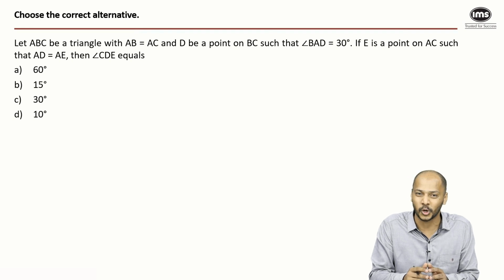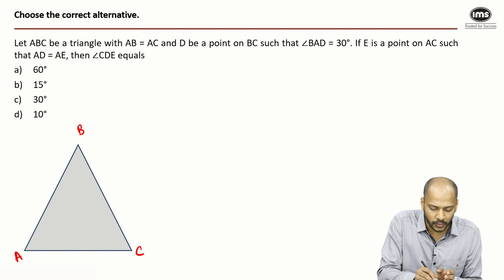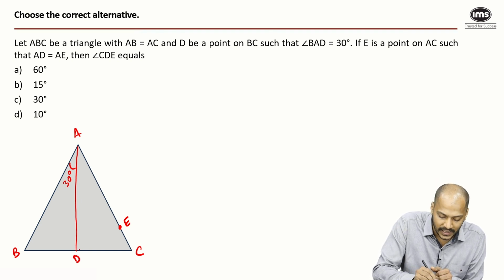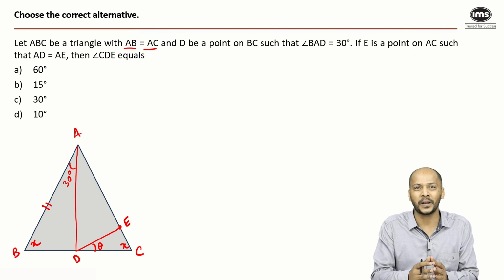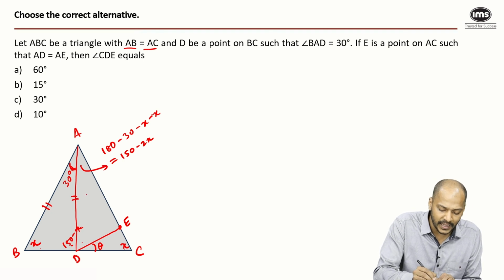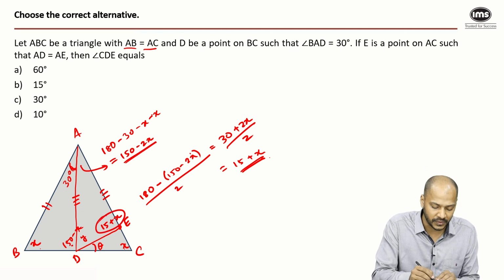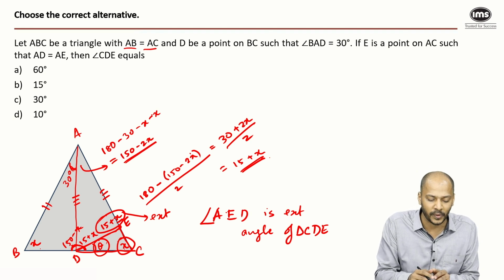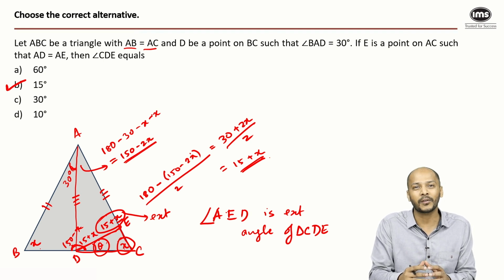IPMAT Indore 2024 PYQs | Quantitative Aptitude - 34 | IPMAT 2024 Quant Solved Paper | Akshay Agarwal